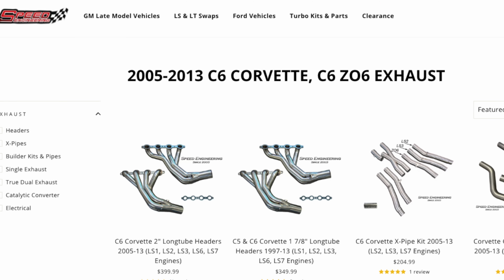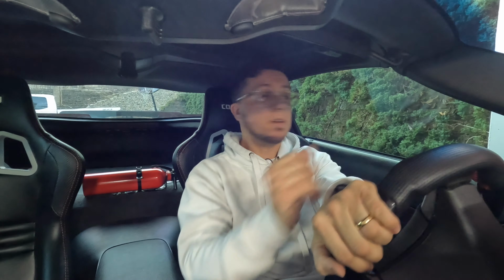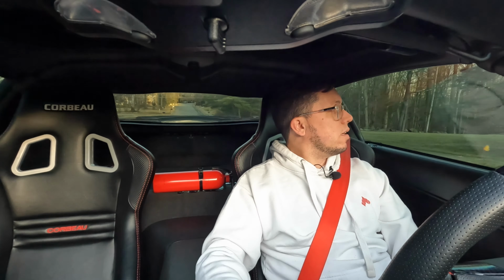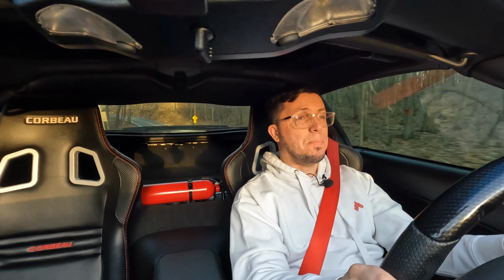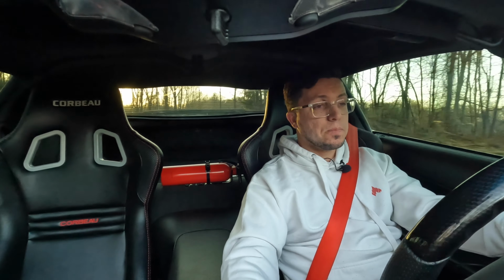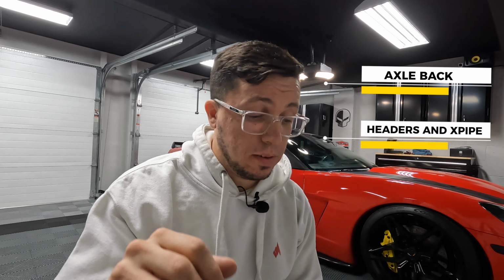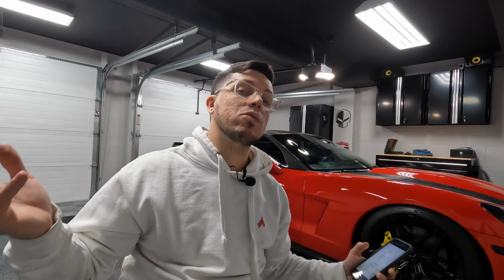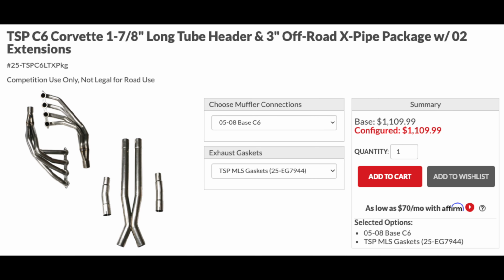HOW MUCH CAN YOU SPEND ON EXHAUST+ HEADERS AND XPIPE FOR A CORVETTE? 5K?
What I Have in my garage:
40 ft Extension Chord
Garage door opener
Husky 72-inch cabinet
Husky uppers
Husky WorkBench
KRK Speakers
32" TV
Carpet Cleaner Spotless
Sharkbite Plumbing Connections